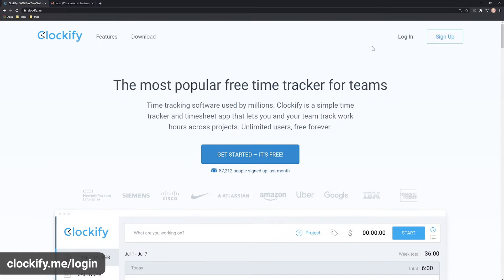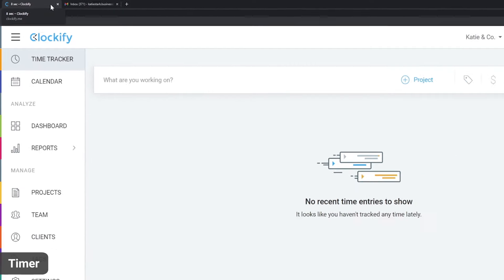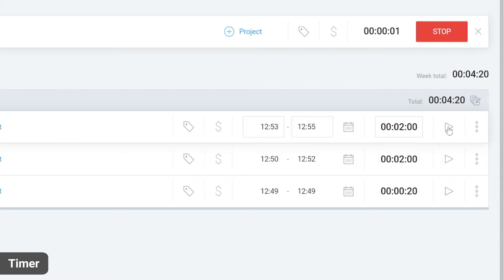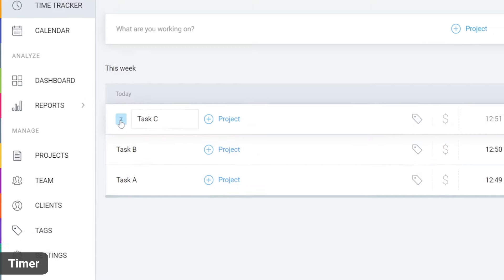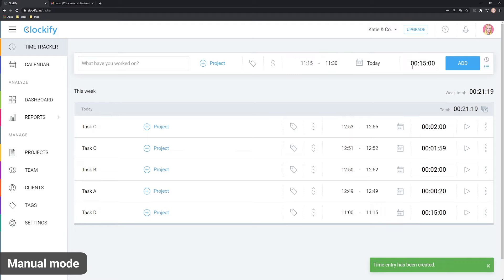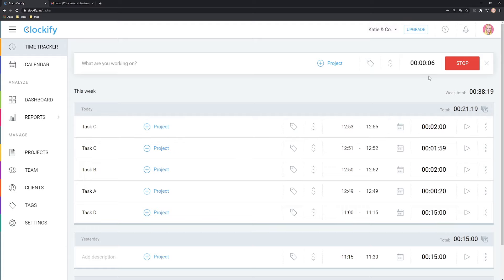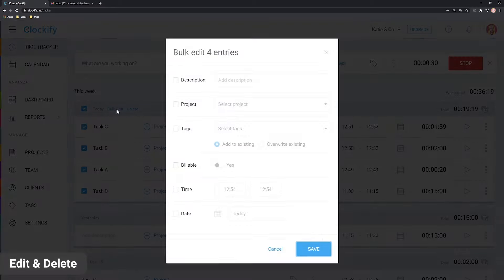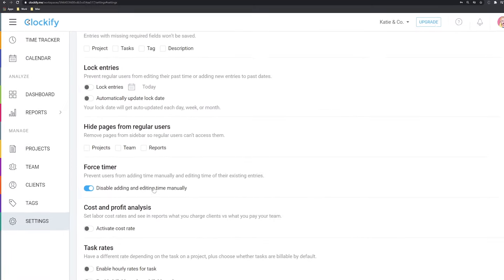Clockify Tutorial: Time Tracker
This video will show you how to track time using Clockify (web version).

0:00 Intro
0:12 Login
0:20 Time Tracker
0:30 Timer
1:44 Manual Mode
2:28 Edit and Delete
3:00 Force Timer